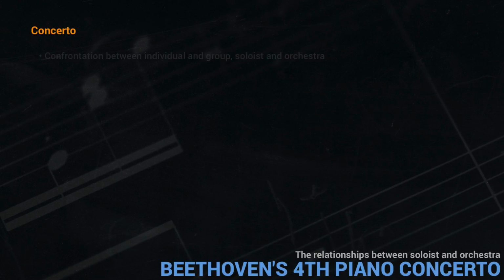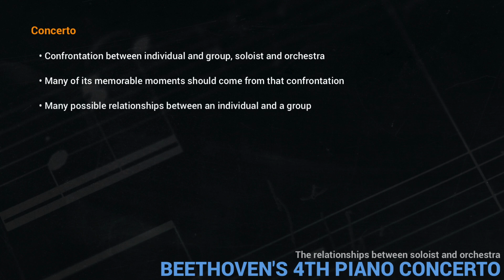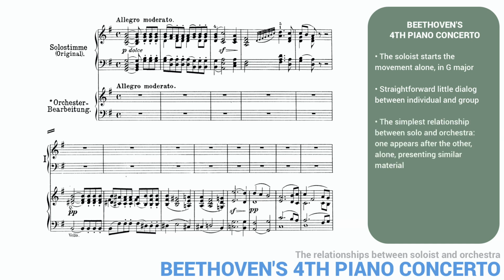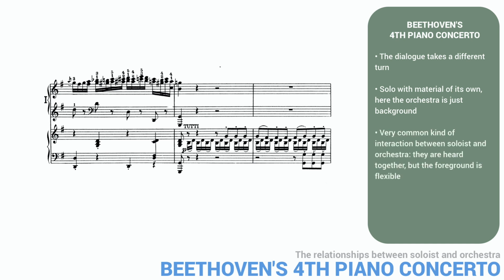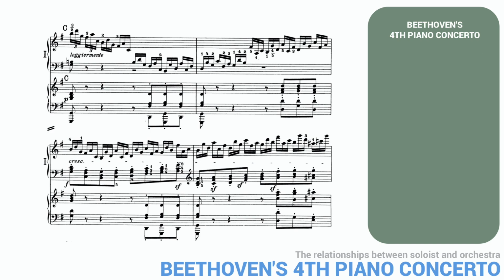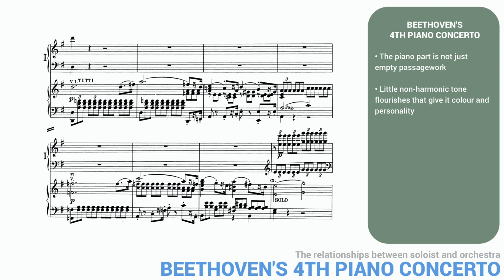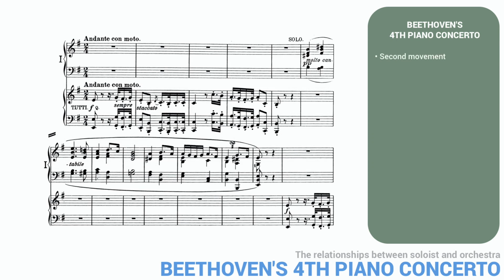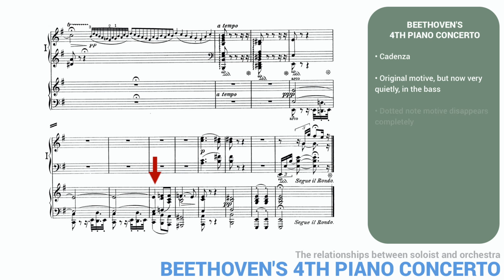Analysis for Composers #12 - Relationships between Soloist and Orchestra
Various relationships between soloist and orchestra in Beethoven's 4th Piano Concerto.

The performers heard in this video are the Debbie Hu (piano)
and the University of Washington Symphony